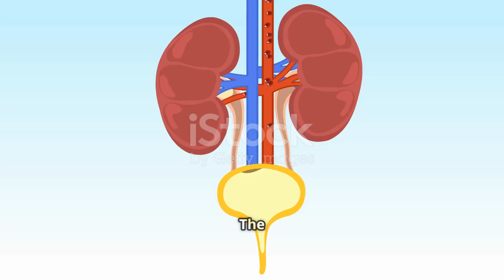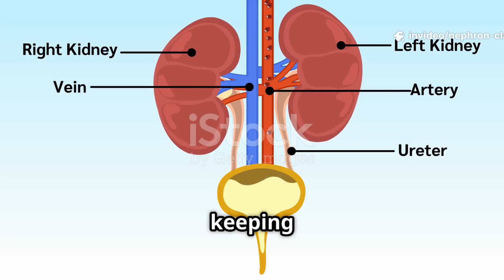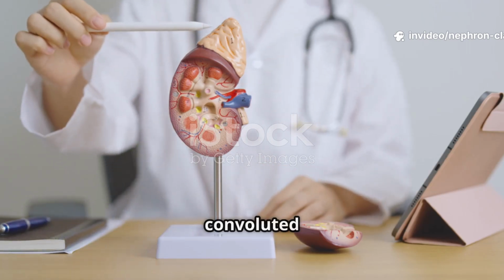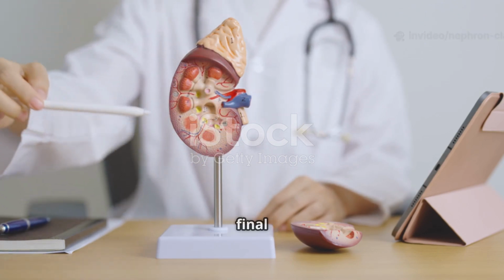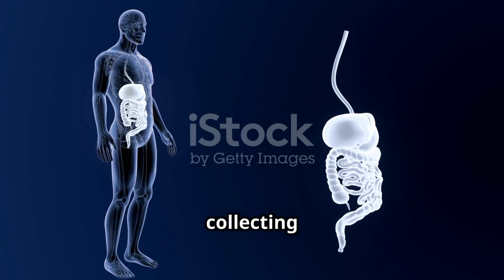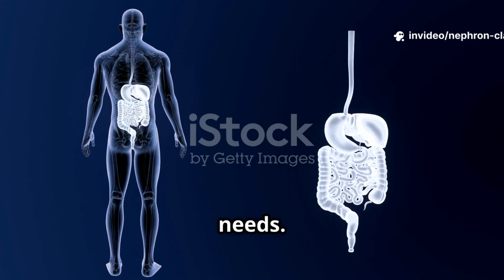The Nephron: Nature's Ultimate Water Filter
What is Nephron🤔🤔|function of Nephron|Fundamental structure of kidney|Full explain by SCISIMPLIFY3d

⭐Ever wondered how your kidneys actually clean your blood? 🤔
In this video, we’ll explore the **nephron** — the tiny, fundamental unit of the kidney — in full detail! 🩸💧

⭐You’ll learn:
✔ What is a nephron
✔ Structure of a nephron (Bowman’s capsule, tubules, loop of Henle, etc.)
✔ How a nephron filters blood and forms urine
✔ Why nephrons are essential for your health

⭐Presented in an *easy 3D explanation by SciSimplify* so you can visualize and understand it better. 🌟